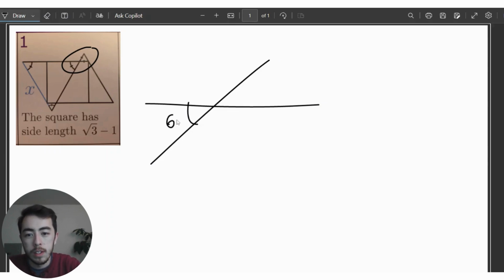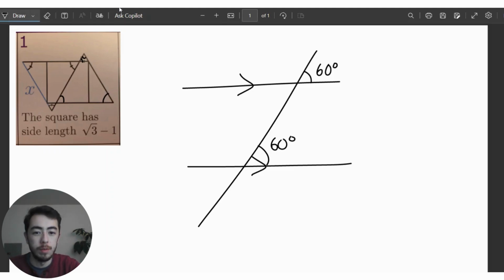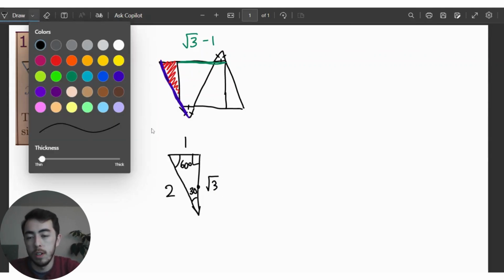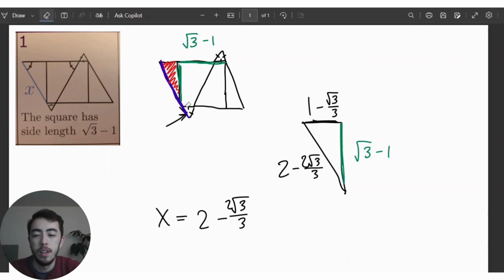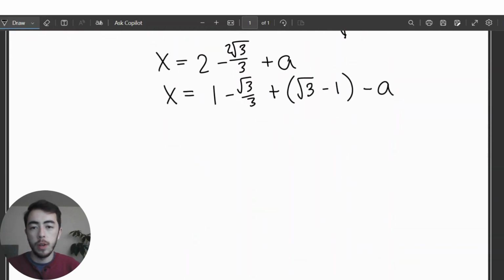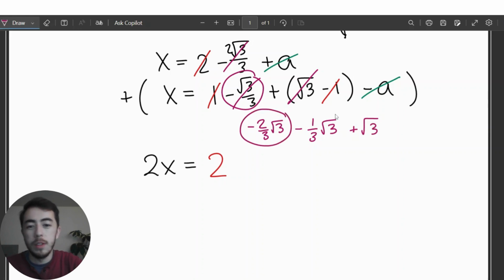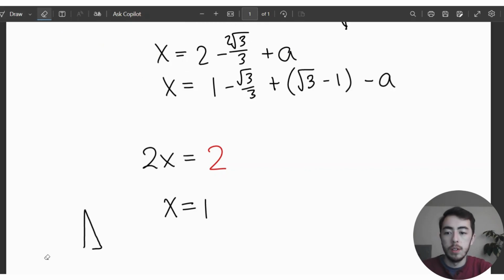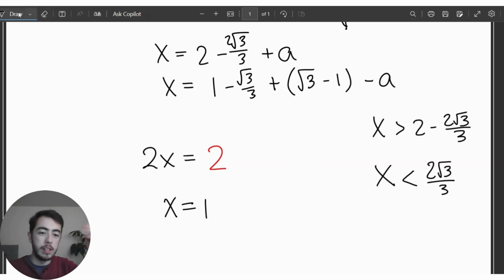Solving AMS Daily Epsilon 2025 - January 1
This is the first episode of a series in which I walk through solving every problem on the Daily Epsilon calendar from the American Mathematical Society.